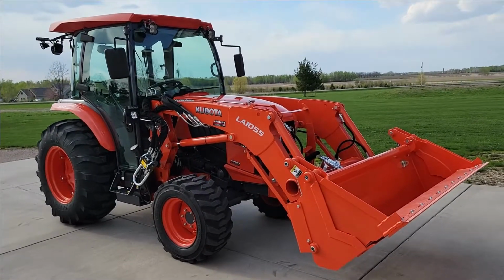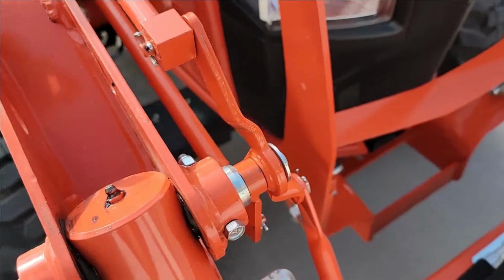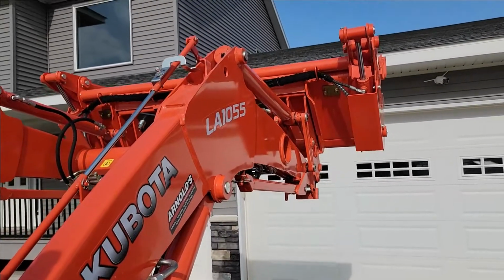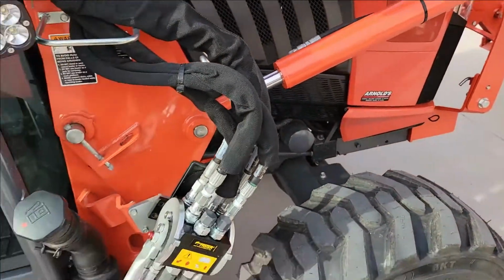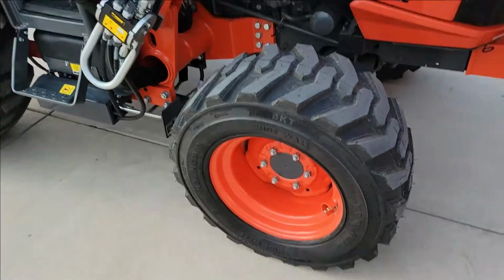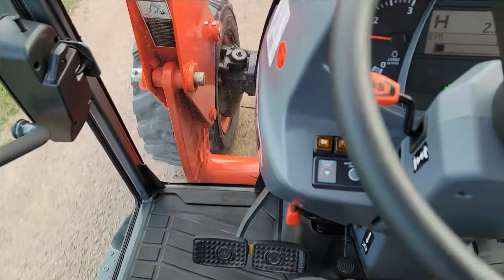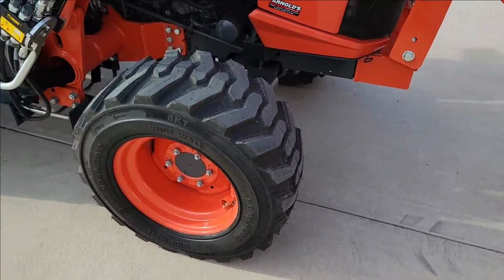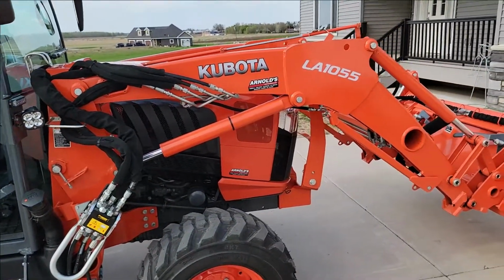Kubota L6060 Hydraulic Spill Valve & Other Options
This is a just a video to explain the L2271 Kubota Hydraulic Spill Valve option as well as some other options I did on the L6060.  I appreciate all the videos people do on options but I could not find one that showed the Spill Valve, so I thought I'd pay it forward. :)